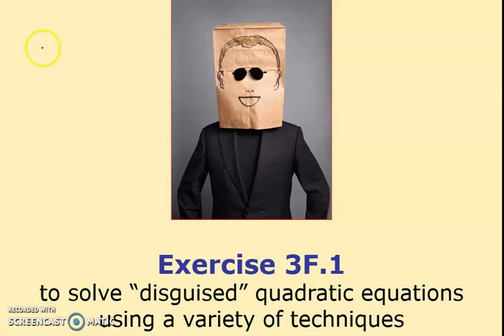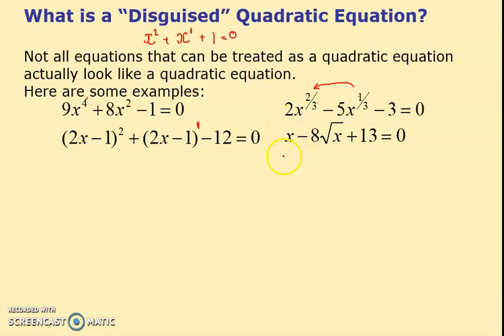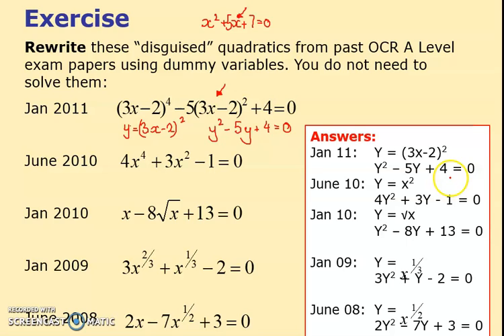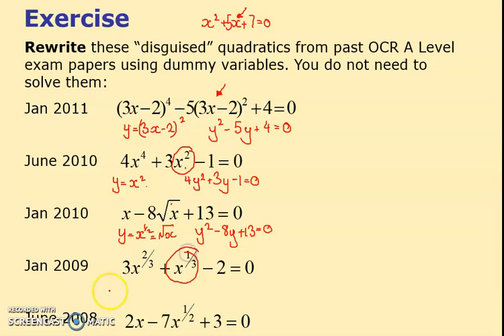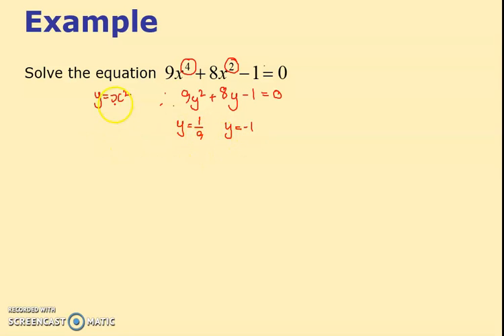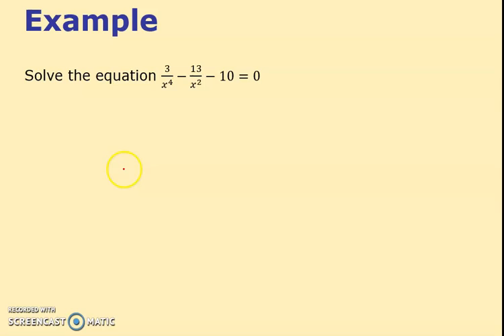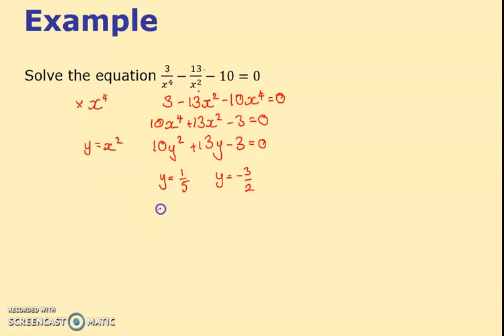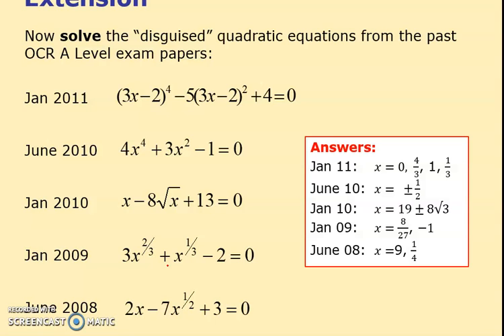Ex 3F.1 - Disguised Quadratics - Y12 A Level Maths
Disguised Quadratics